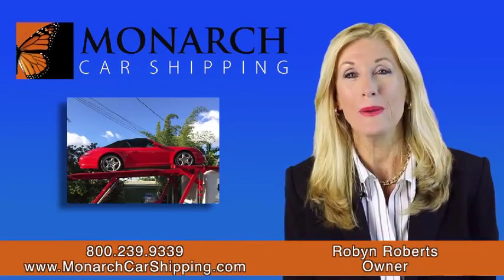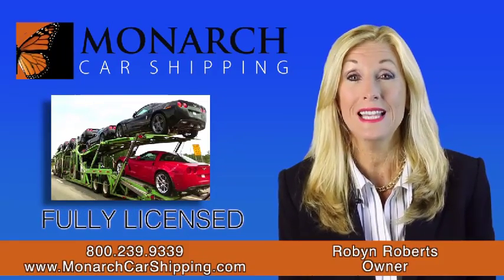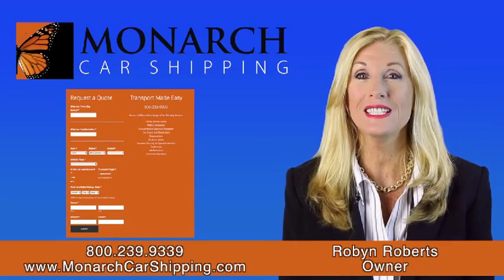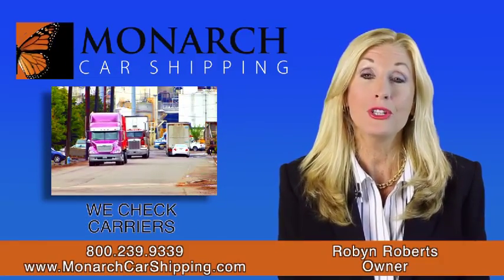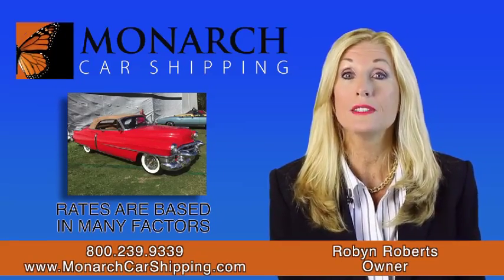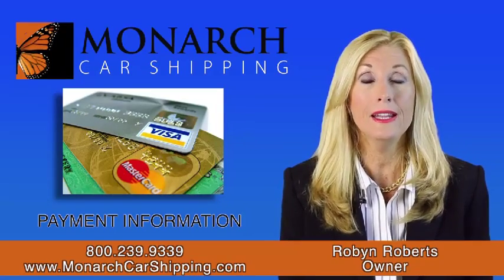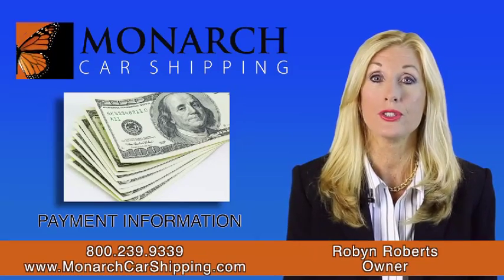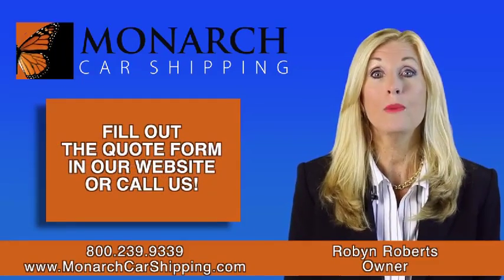Need Auto Shipping or Car Transport out of or to Miami FL Your Car Shipper is MonarchCarShipping com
Don't be stuck with just any car shipping company tied to a dealership...you're never saving money that way. Go with the nation's most highly reviewed car shipping alternative.

Here's why...

Competitive Pricing: We do not take short cuts when it comes to the safe arrival of your car. Our prices are set to give you the most value for your dollar while getting the best carrier for your time frame.

Reliability: Because you need an auto transport company that cares about your car and keeps you informed about the status of your move. We transport your car on your time frame and deliver your car safely – You can depend on Monarch because we know car shipping.

Experience: You will enjoy the peace of mind when you choose Monarch’s door to door transport service because we have over 30 years of customer service experience. You will always know where your car is during transport and be worry free.

Let the professionals handle your transport and save you time and money. Choose Monarch Car Shipping.

Integrity: We are fully licensed, bonded and our drivers are fully insured. We transport operable and inoperable vehicles to all 50 states as long as they brake, steer and roll. At Monarch will do the job right.

Convenience: We make it convenient, easy and affordable with door-to-door pick up and delivery service. With over 6,000 carriers to choose from we provide service to all 50 states within the US covering all major routes.

We take care of all your car shipping and transport needs: Monarch auto transport service ships all varieties of vehicles and cars including:

Cars
SUV’s
Motorcycles
Trucks
Vans
Recreational Vehicles, RV’s
Antique Cars
Custom Cars

Customer Satisfaction: We take car of each and every vehicle like it was ours and jump through hoops to maintain your satisfaction and for our 5 Star service rating.

Peace of Mind: In your daily life you have more important things to worry about than the transport of your vehicle. Monarch’s experienced, insured, dependable carriers will give you peace of mind because you will have the drivers name and cell number throughout the transit and can check the status 24 hours a day 7 days a week.